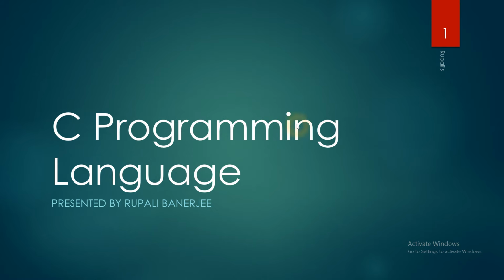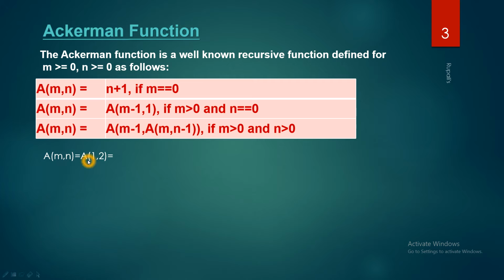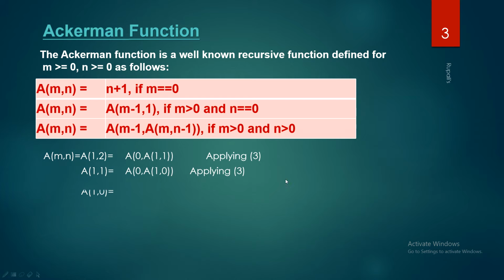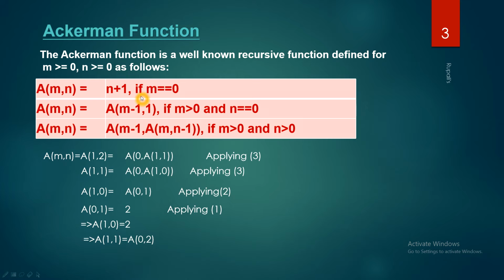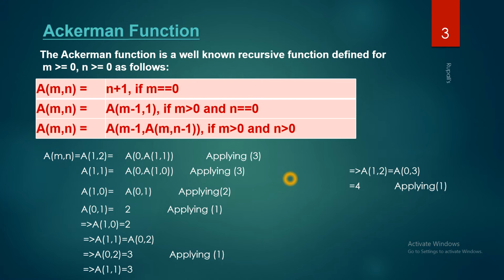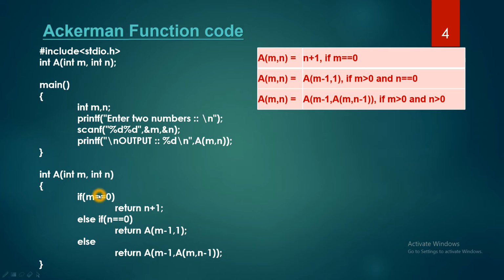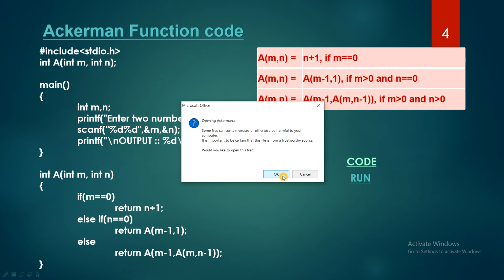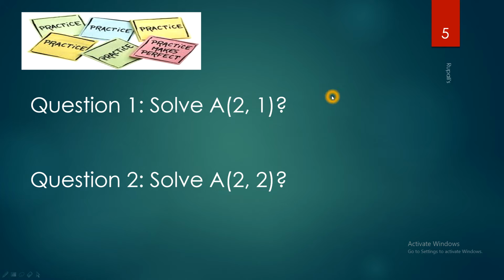🐧 🎀 EASY & ANIMATED WAY TO LEARN RECURSION IN C(PARTII)ACKERMAN FUNCTION🎀 🐧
Definition of Ackerman funtion,How it works,C coding